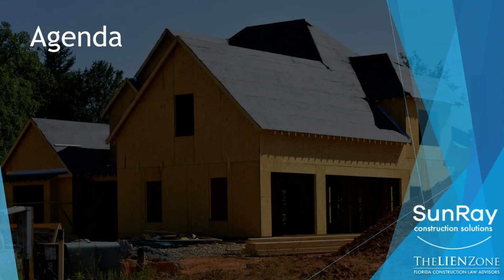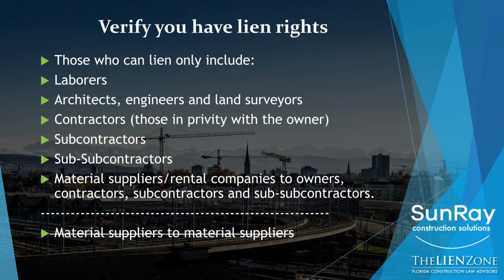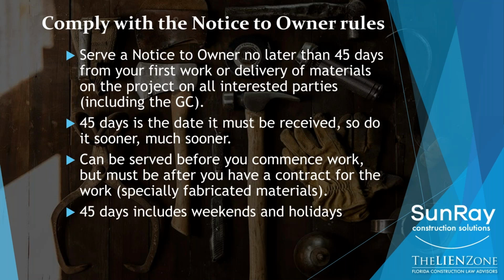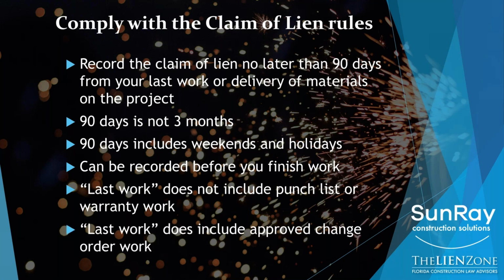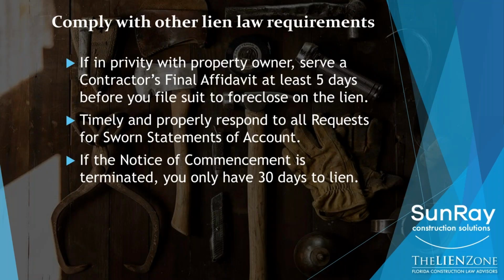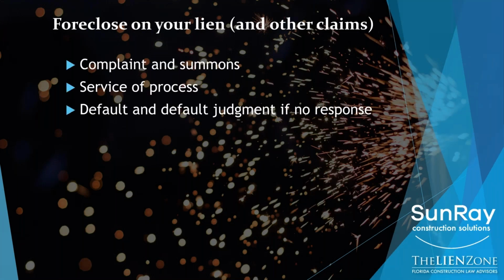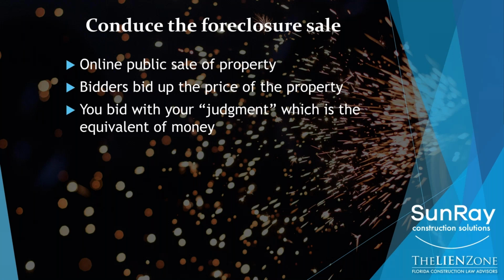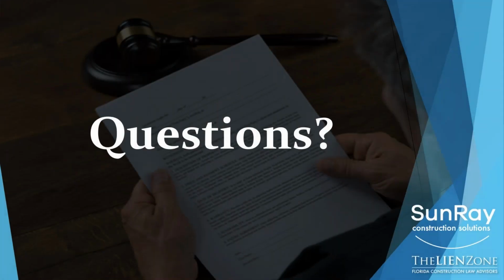Step by Step Guide to Getting Paid after you Record a Lien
This webinar is hosted by SunRay Construction Solutions and features Alex Barthet, a board-certified construction lawyer who serves clients in Florida. The focus of this webinar is on Step by Step Guide to Getting Paid after you Record a Lien. The following points will be discussed:

1. Verify you have lien rights (02:35)
2. Comply with the Notice to Owner rules (05:17)
3. Comply with the Claim of Lien rules (10:05)
4. Comply with other lien law requirements (12:22)
5. Foreclose on your lien (and other claims) (14:50)
6. Conduct the foreclosure sale (21:46)
7. Pursue any deficiency (24:34)

"OUR BUSINESS IS GETTING YOU PAID"